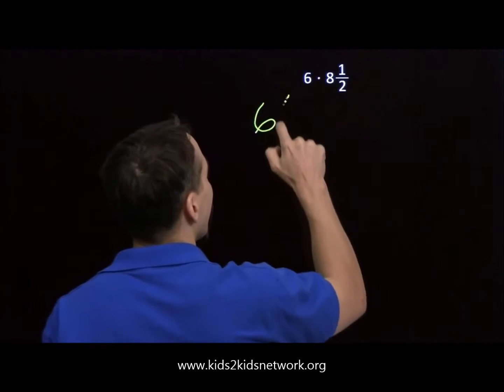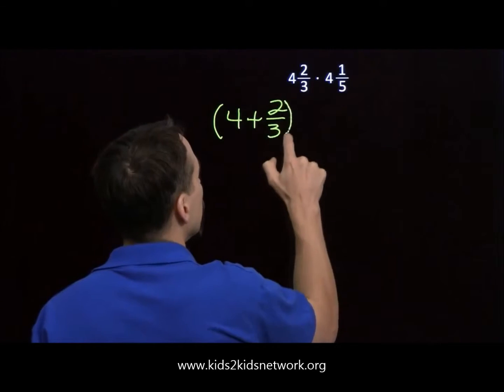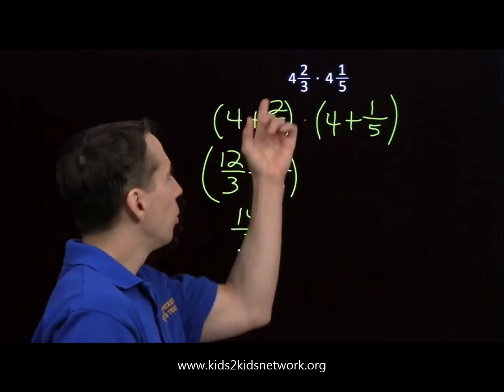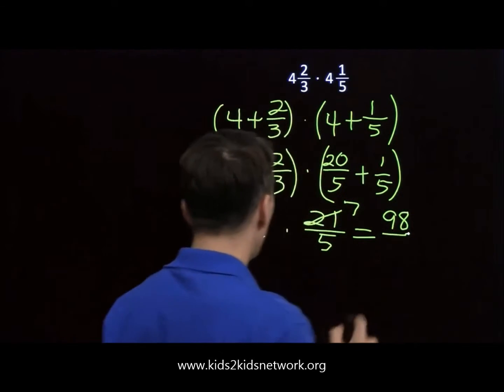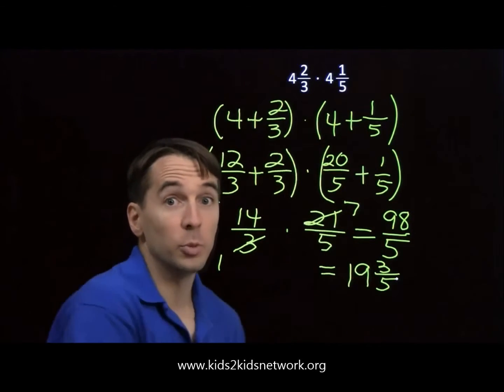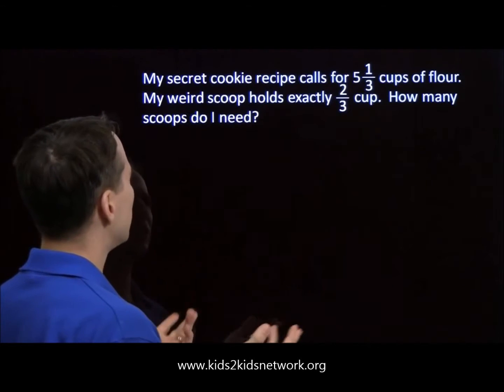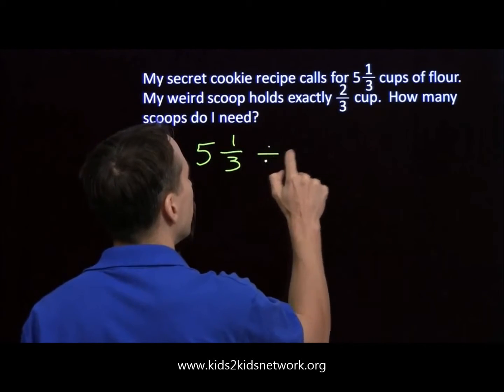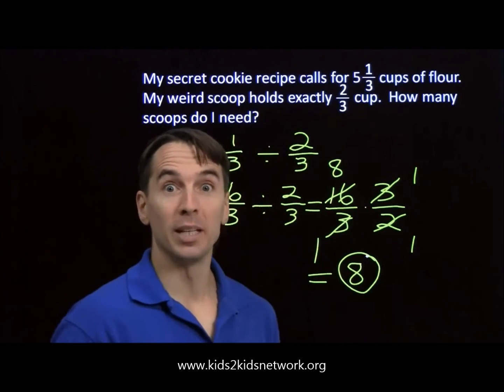15 Mixed Number Multiplication and Division mp4